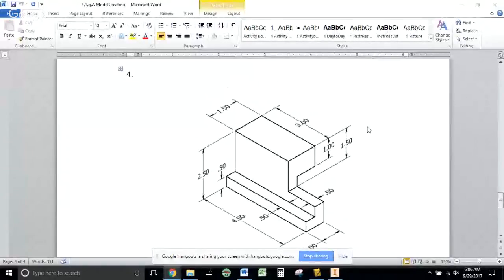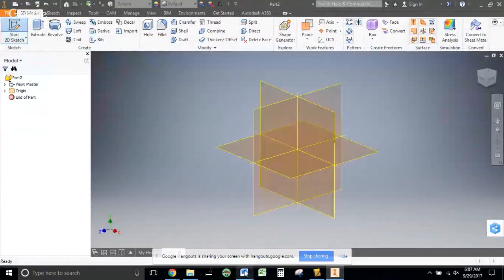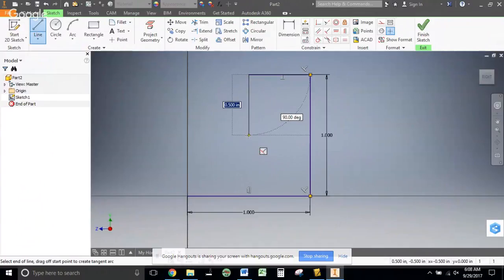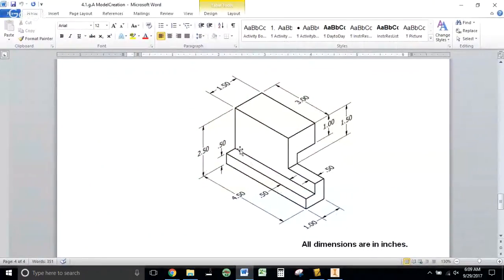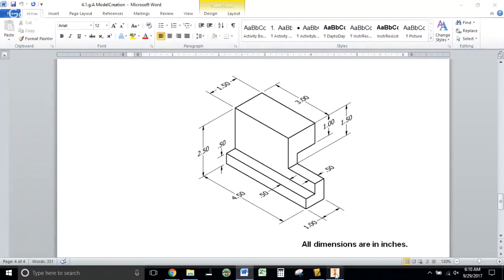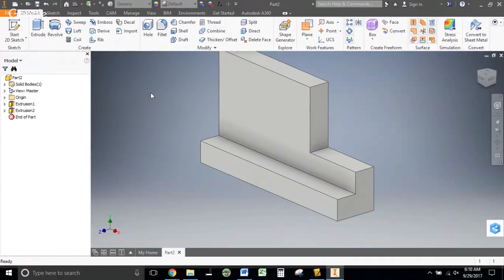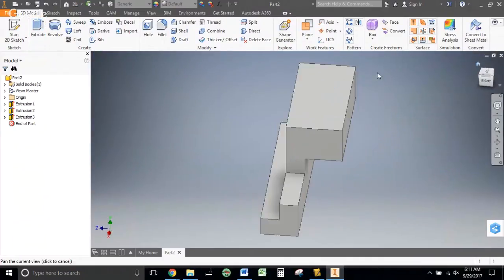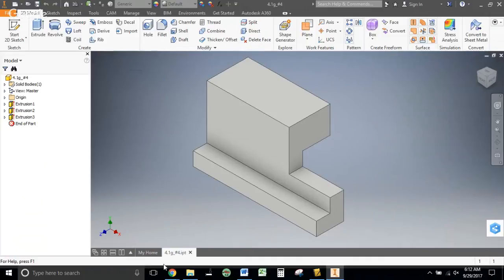4.1g Model Creation in Autodesk Inventor (PART 4)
My aim is to help students through the first Inventor Files for PLTW class IED so that they can have confidence creating their own.